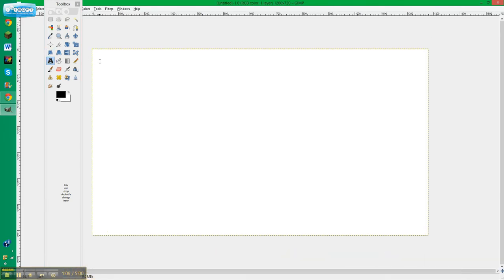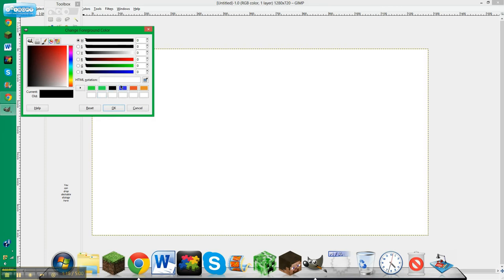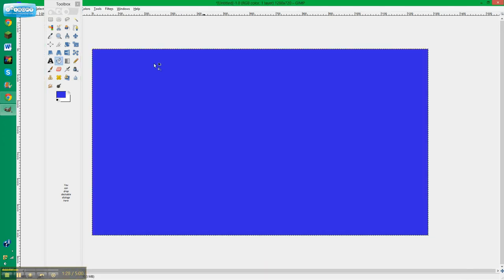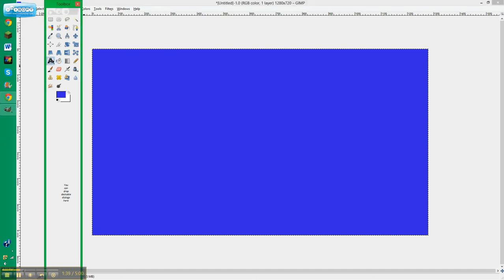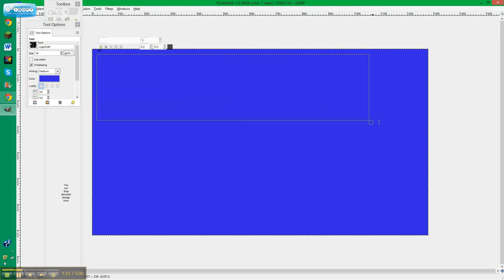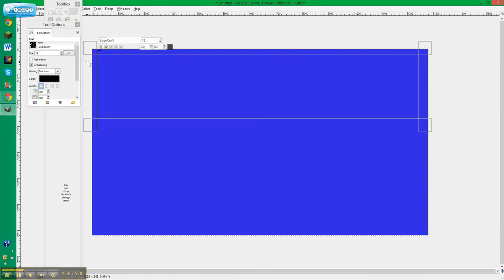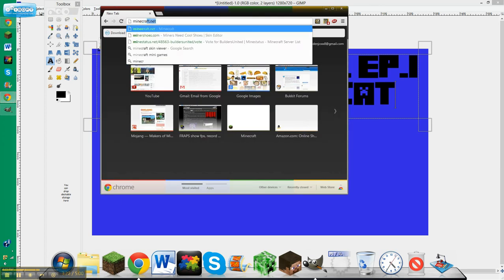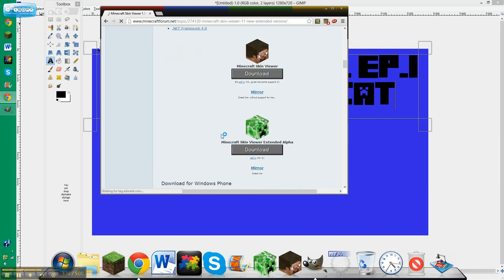Tutorial: How to make a thumbnail, CADEN STYLE! Ep.1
Sorry guys if there is no awesome outro. But at least the video is here right? Anyway, hope you enjoy!